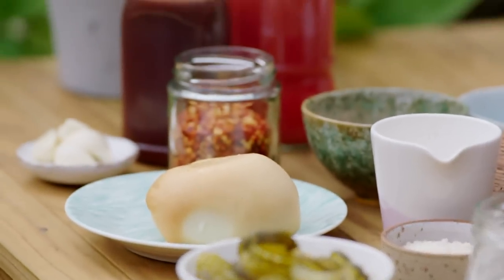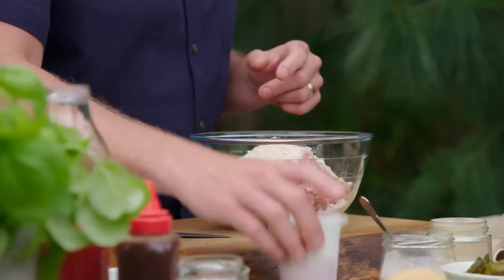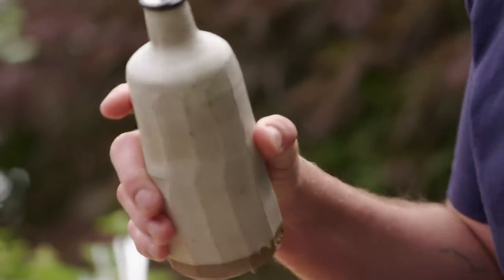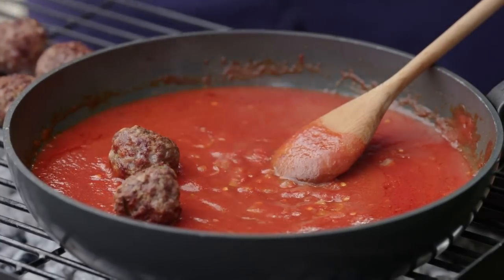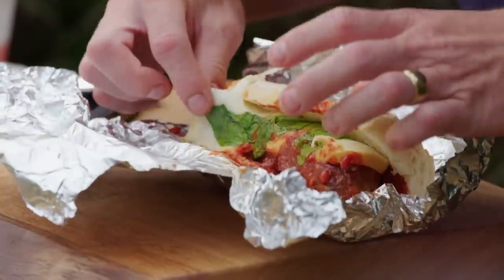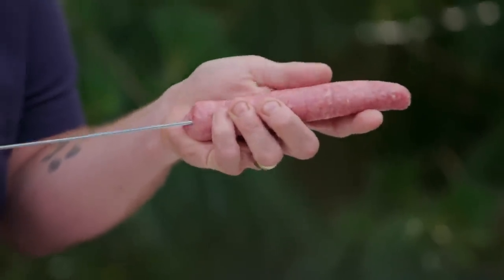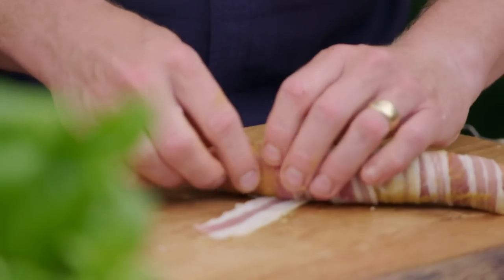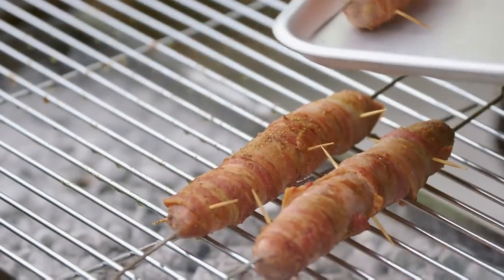Tom Kerridge Teaches You How To Make A BBQ Meatball And Mozzarella Sub | Tom Kerridge Barbecues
Tom will teach you how to make a sandwich that mixes European and American cuisines: the BBQ meatball and mozzarella sub.

🇬🇧Viewing from the UK? Watch this full episode of Tom Kerridge Barbecues